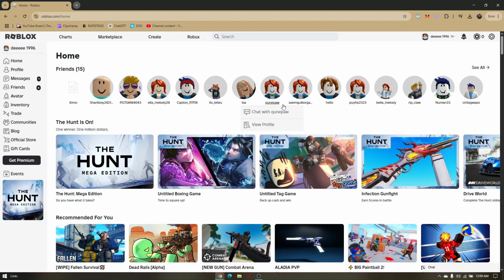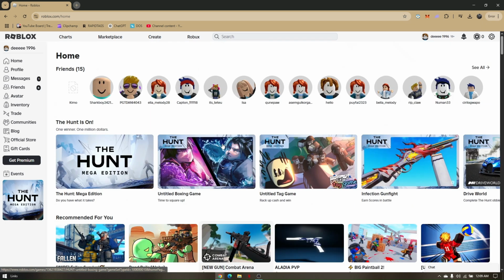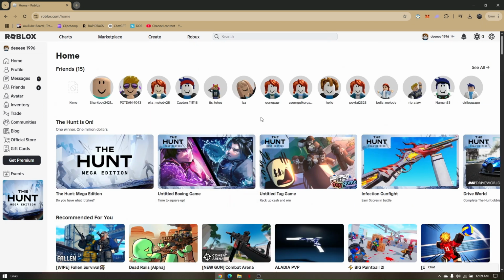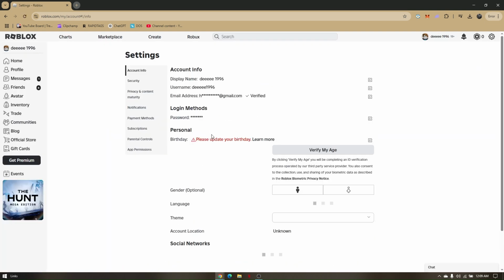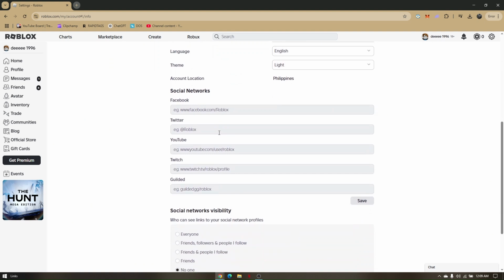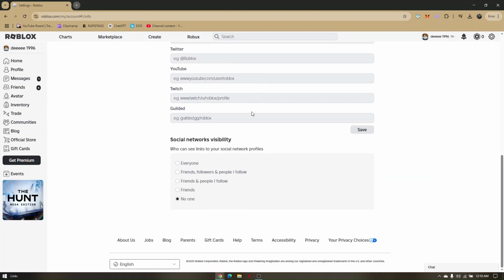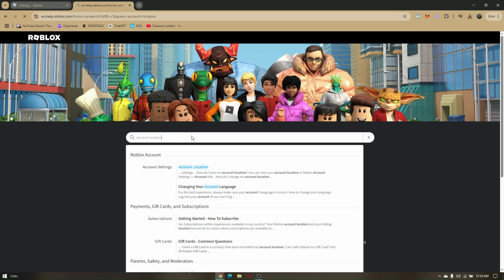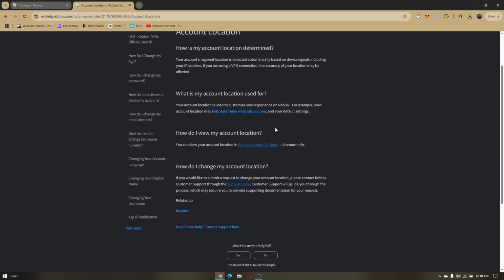HOW TO CHANGE ACCOUNT LOCATION ON ROBLOX 2026! (FULL GUIDE)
In this video I am going to show you how to change your account location on Roblox in 2026. If you need to update your country settings for regional access payment options or other features this step by step guide will help you.